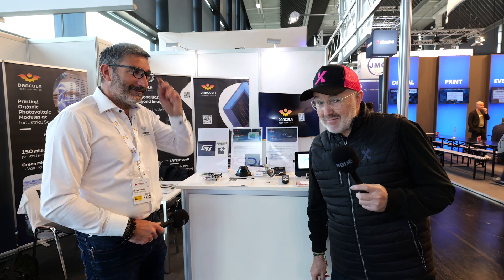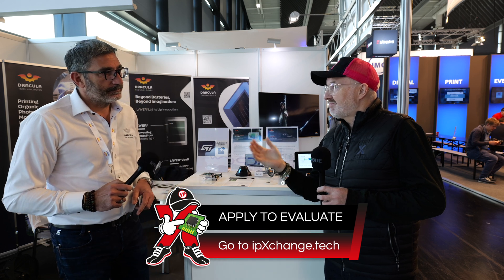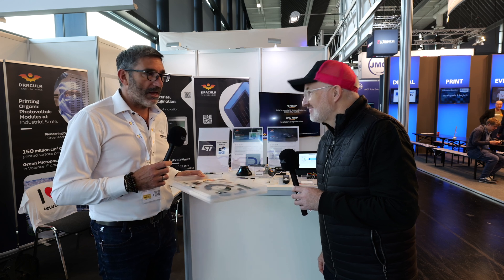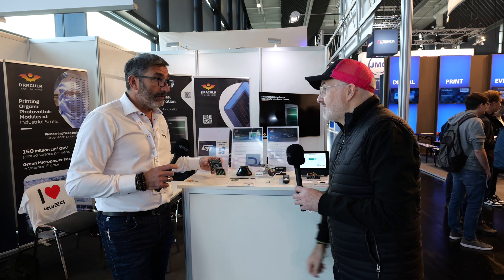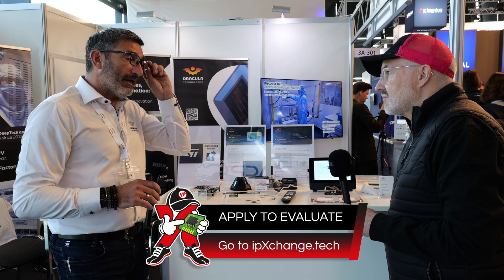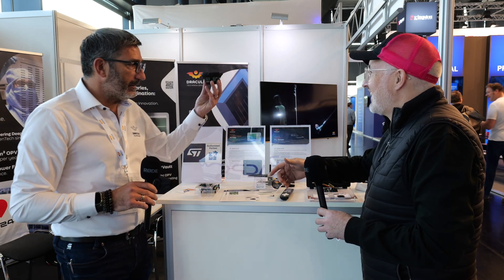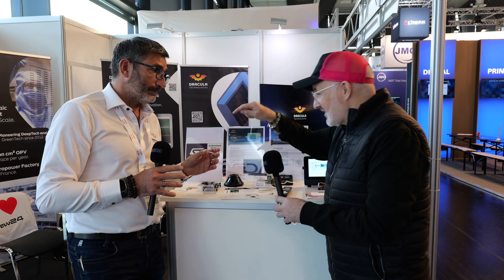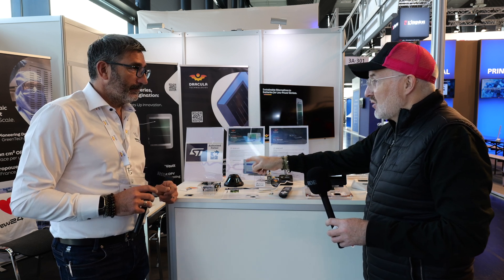Next-Level Green IoT With Recyclable PV Cells?! | Dracula Technologies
Next-level green IoT with recyclable PV cells?! Dracula is the hero to fight IoT’s battery monster

Great company name, even greater technology! ipXchange chatted with Jerome from Dracula Technologies to discover how organic PV cells can revolutionise ambient light energy harvesting for batteryless IoT devices.

Harvesting from as little as 5 lux, these flexible, fully customisable PV cells contain NO toxic materials and can be recycled as part of your normal waste. This takes sustainable IoT so far past simply solving the battery problem that we’re actually pretty blown away.

Learn more by watching the full interview on the ipXchange website, where you can also apply for an evaluation board made in collaboration with our friends at e-peas:

Keep designing!